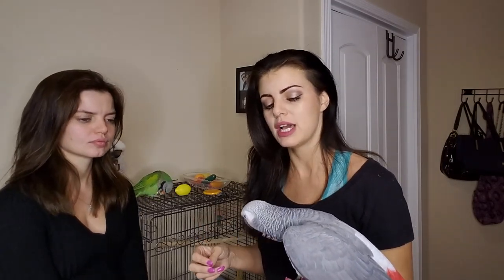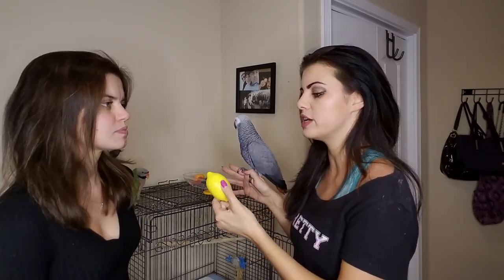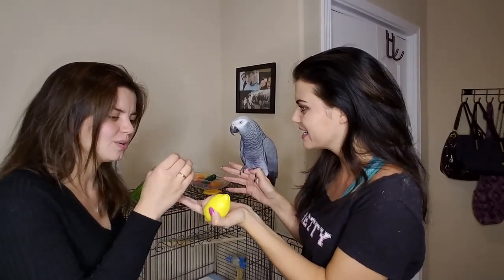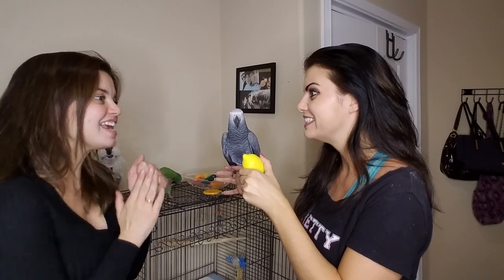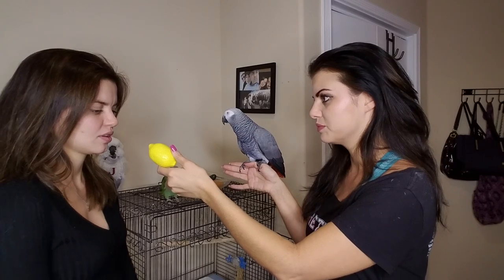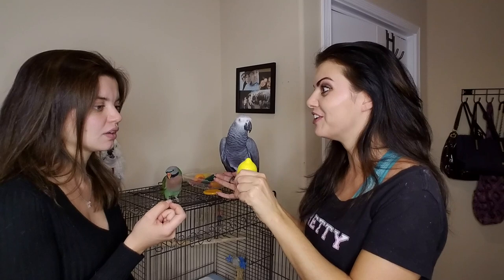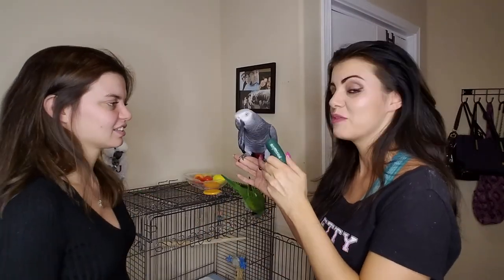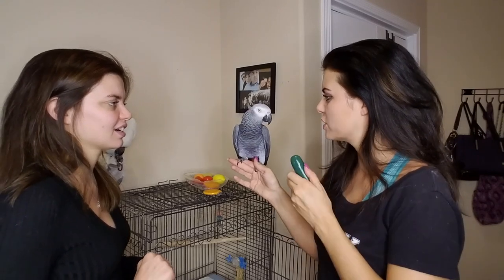How To Train Your Parrot With The Model / Rival Technique | PARRONT TIP TUESDAY (Bloopers)